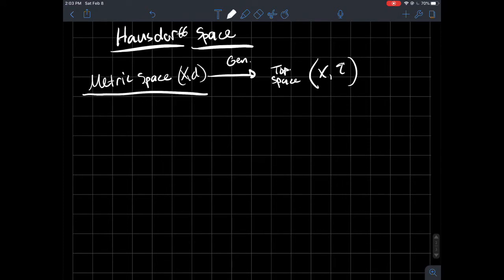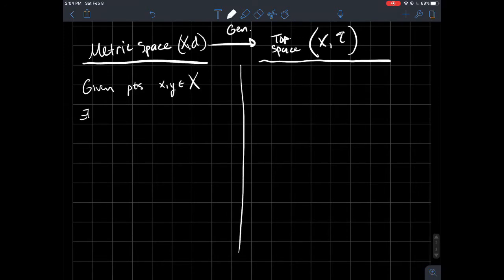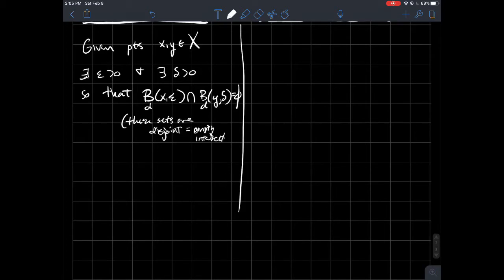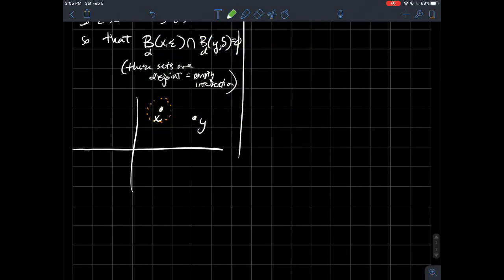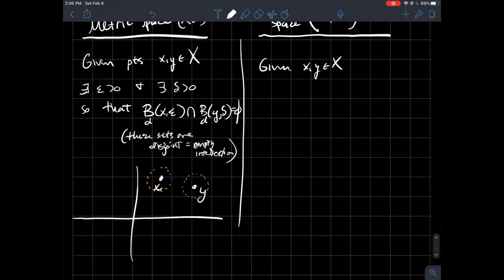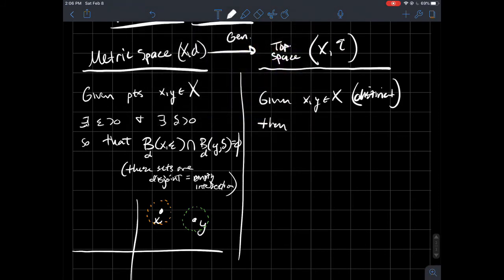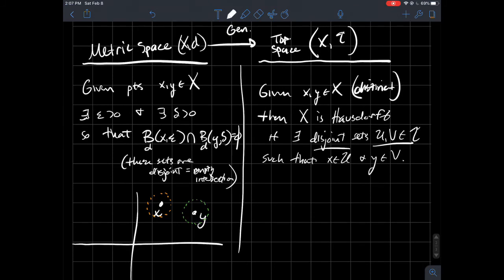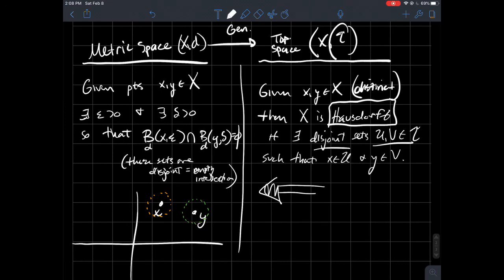Hausdorff spaces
Hausdorff are related to the idea of being able to separate points by open sets.